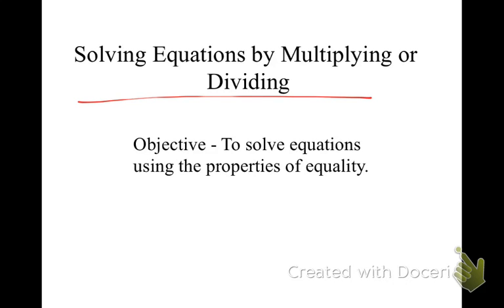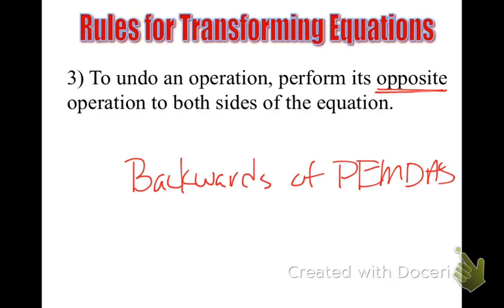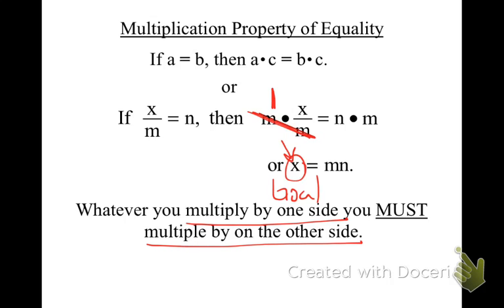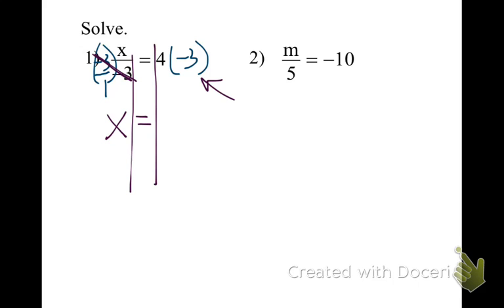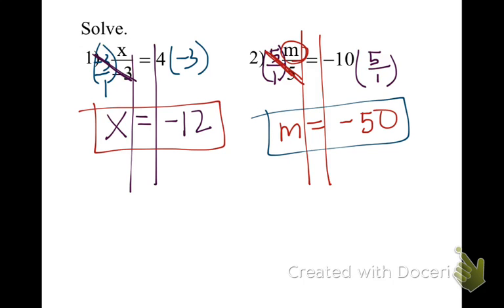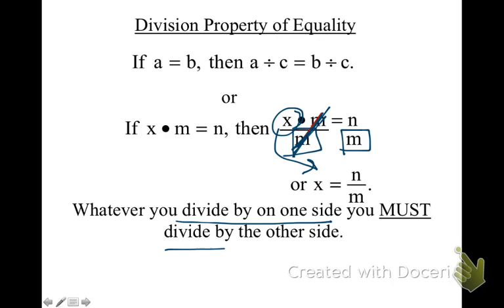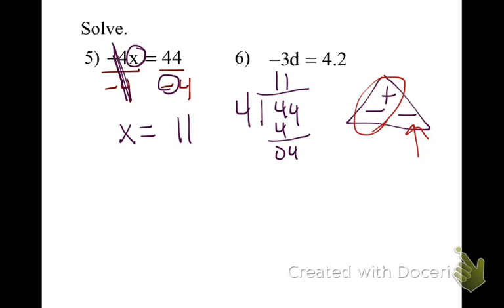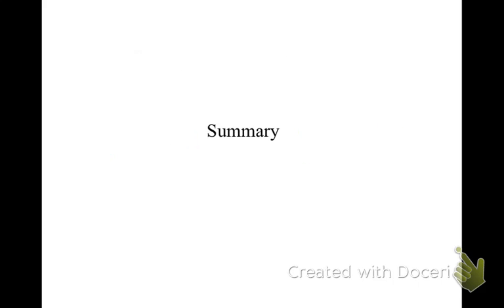solving equations by multiplication and division